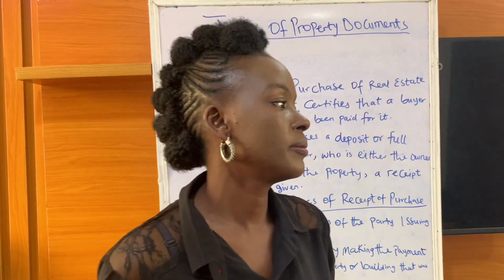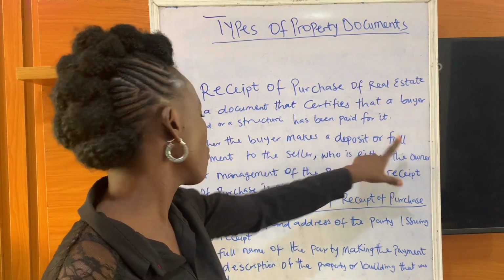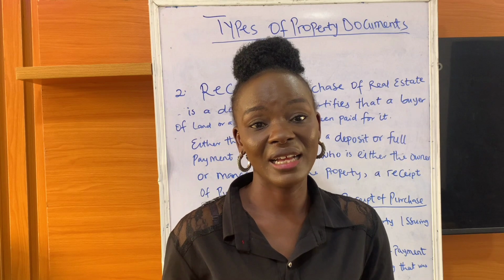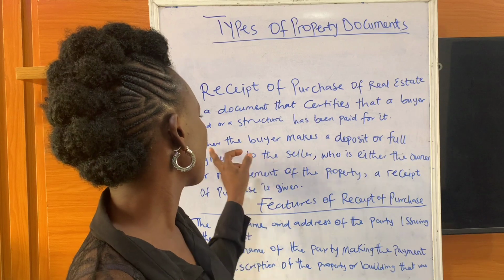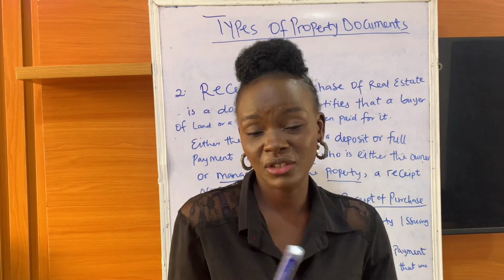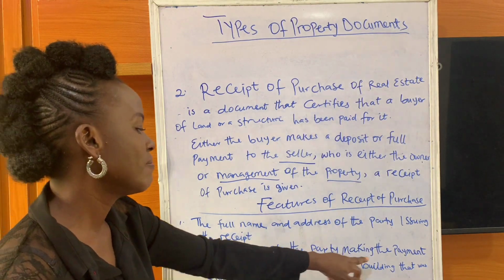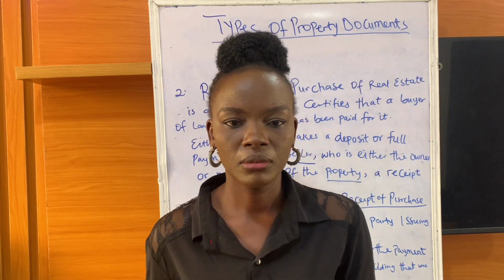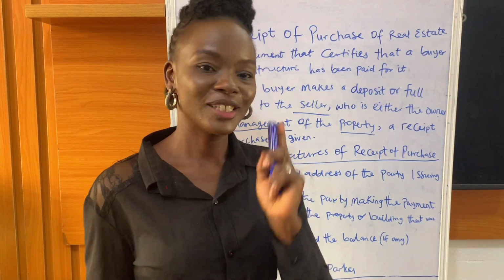RECEIPT OF PURCHASE . (TYPES OF PROPERTY DOCUMENTS)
This video  explained the second type of Real Estate Document which is RECEIPT OF PAYMENT